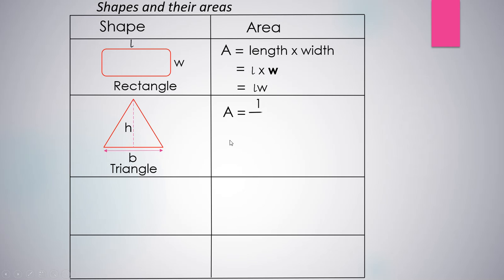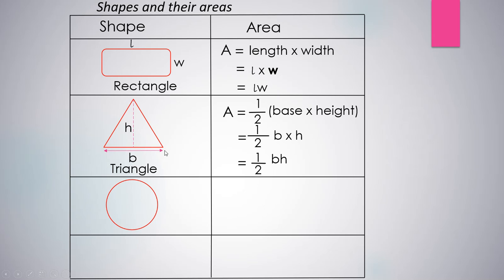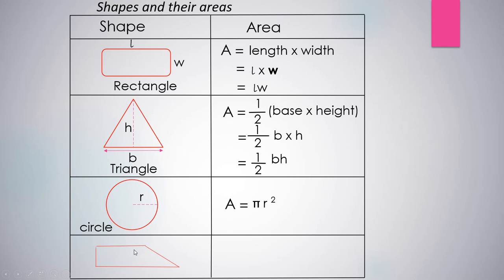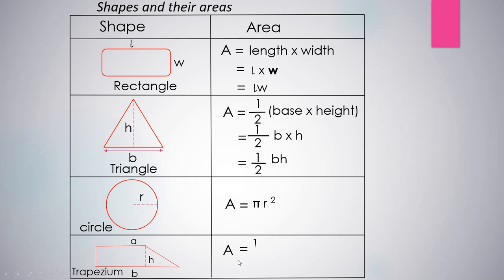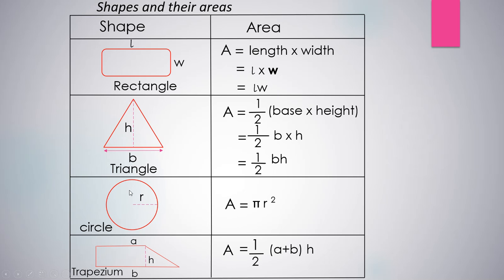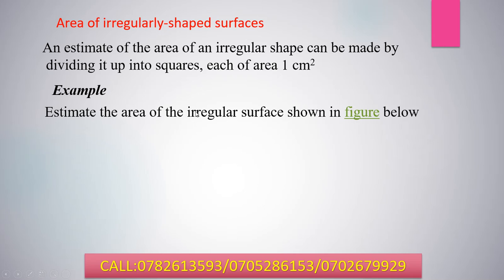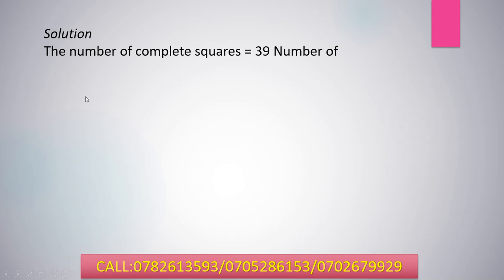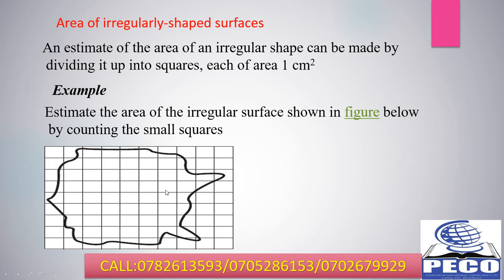S1 PHYSICS AREA, VOLUME, MASS & TIME